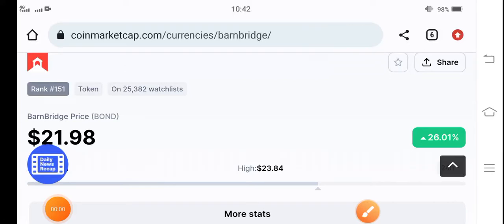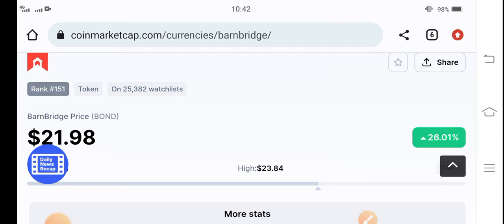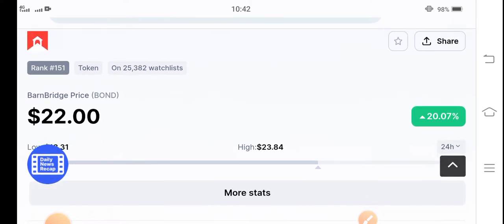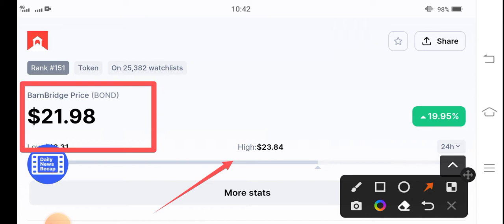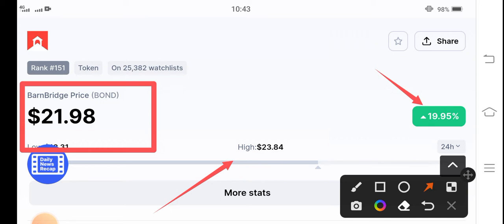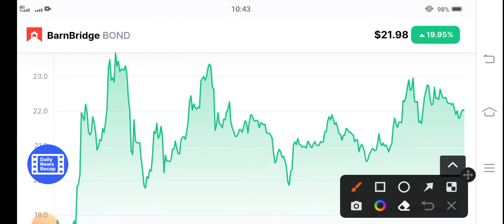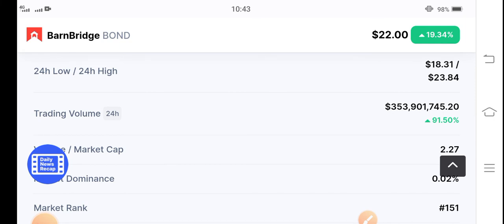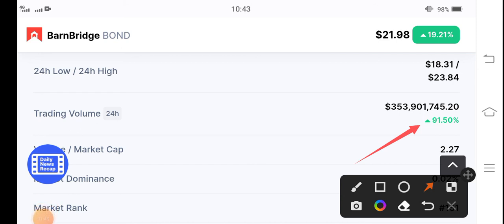BOND BIG WARNING! || BarnBridge Price Prediction || BOND Coin News Today